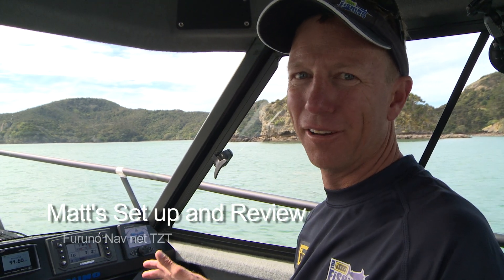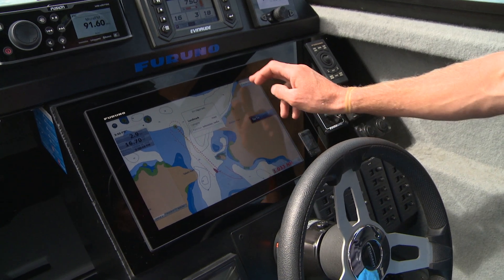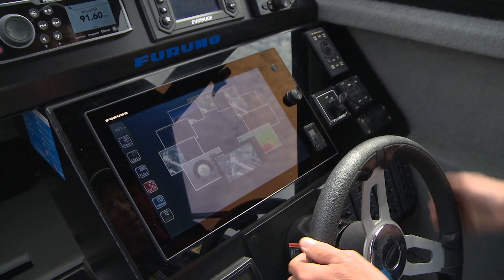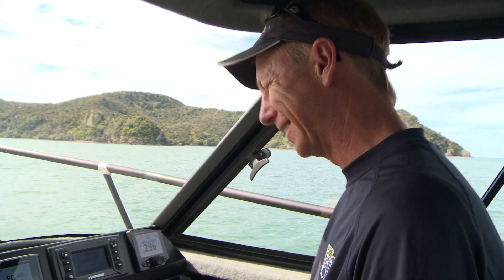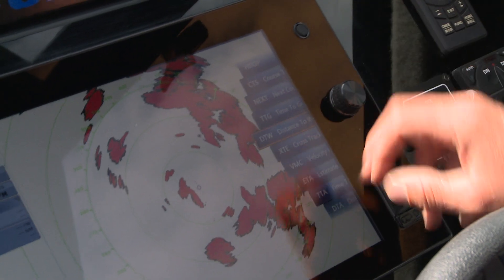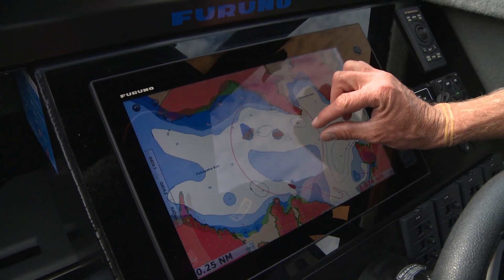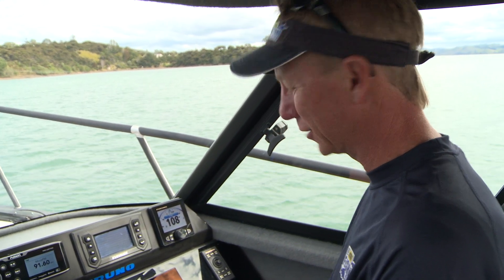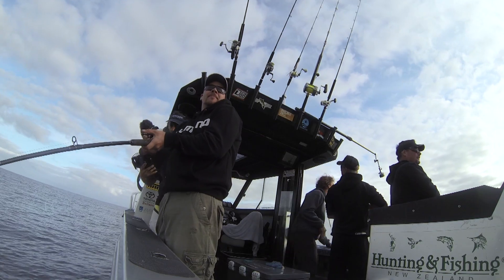MATT'S ELECTRONICS REVIEW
Matt Watson's new Furuno Navnet TZT is the brains on his custom built Stabicraft 2750CC.